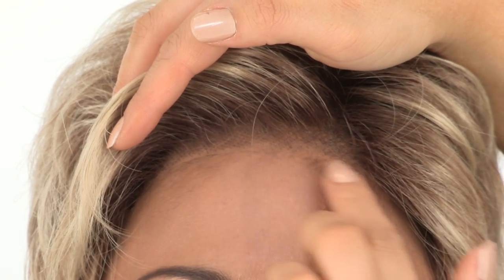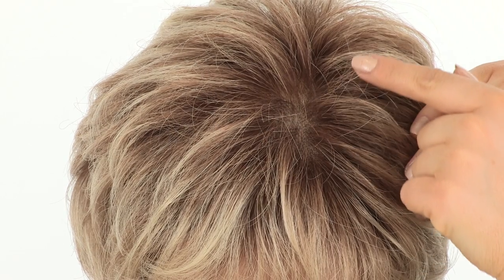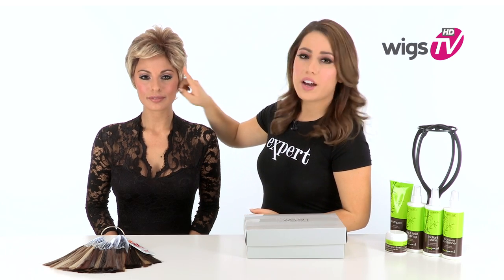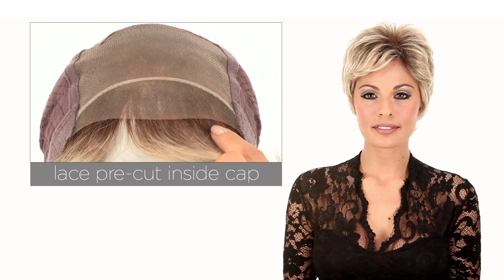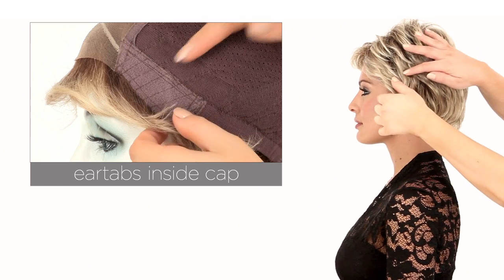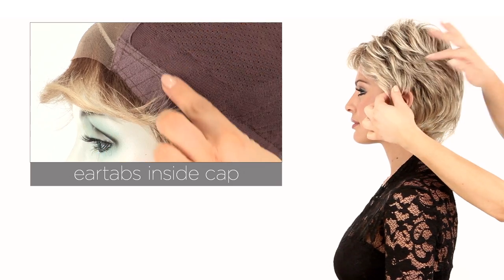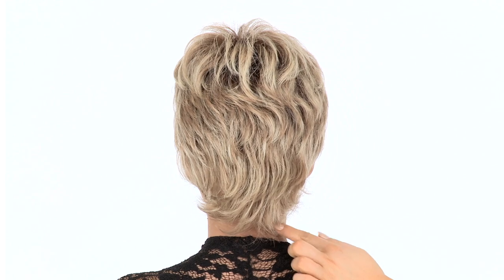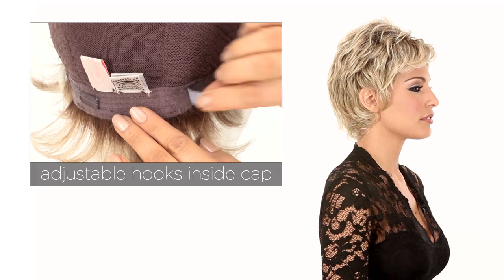Center Stage by Raquel Welch | Lace Front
Center Stage lace front wig by Raquel Welch is a basic short cut with softly curled layers. Center Stage's cap construction features a monofilament top which gives the appearance of your own natural scalp.